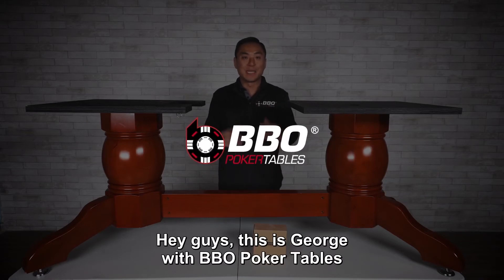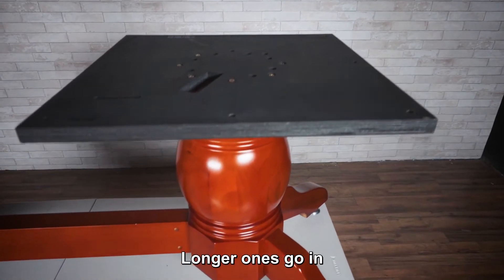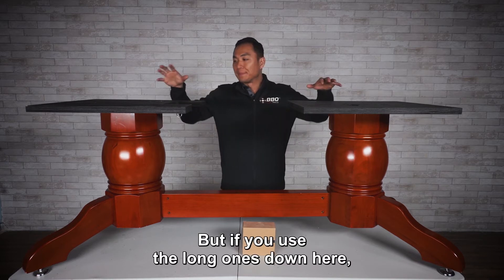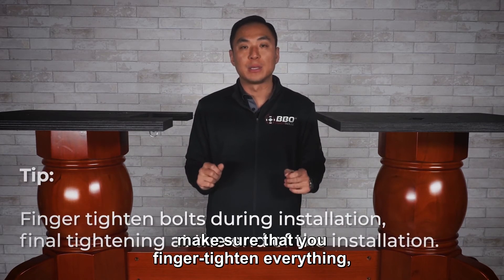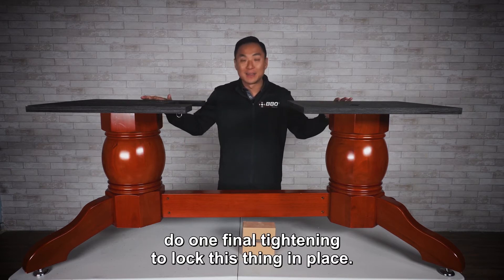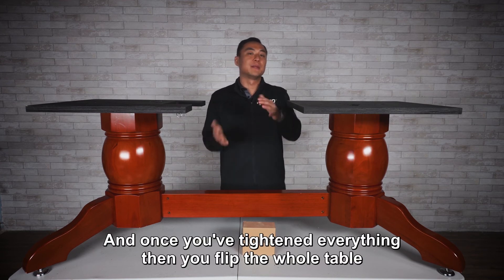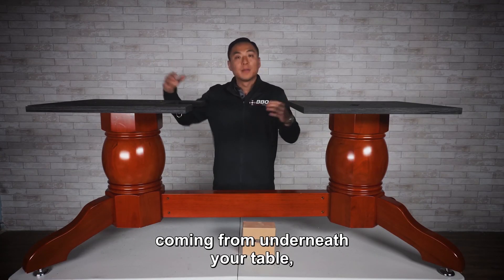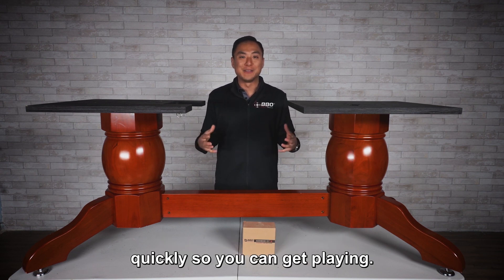How to Install: Pedestal Leg Set with Stretcher Beam | BBO Poker Tables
All of our beautiful, sturdy pedestal legs work on the same principle. Here are some tips for you to know where each bolt goes, what tools you will get, and how to make the installation process as seamless and quick as possible!